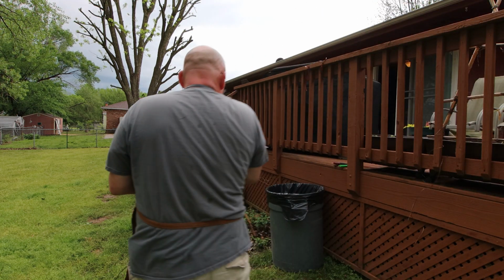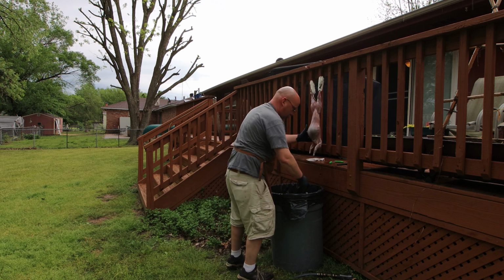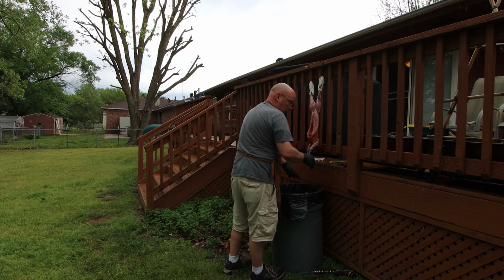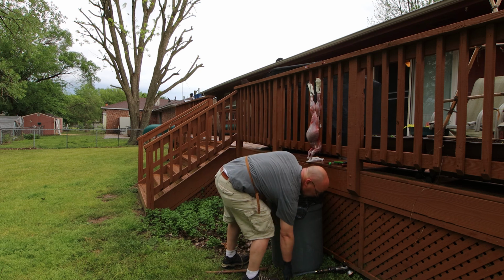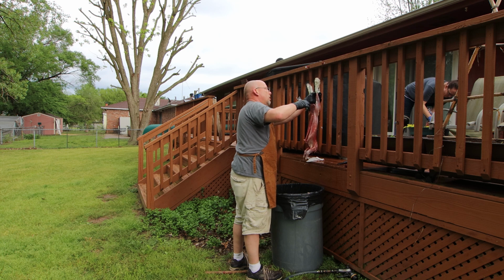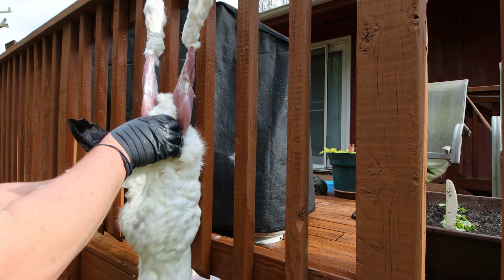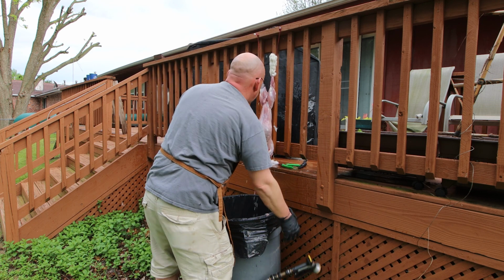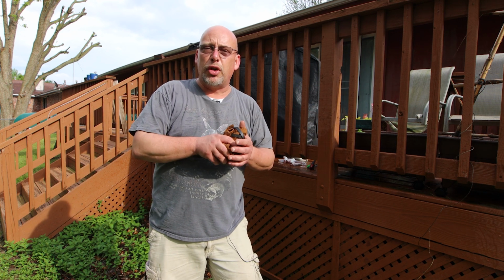Processing My Rabbits Before The Storm Rolls In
I have really let these rabbits grow out longer than I should have.  There is a storm coming in but I thought I would have enough time to get them processed before it hits.